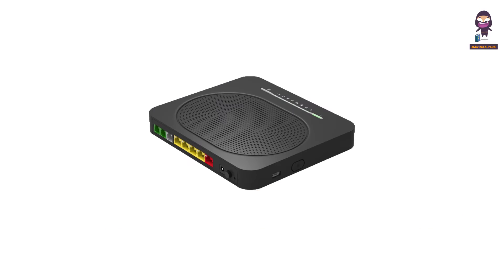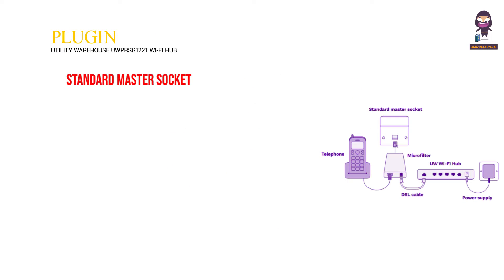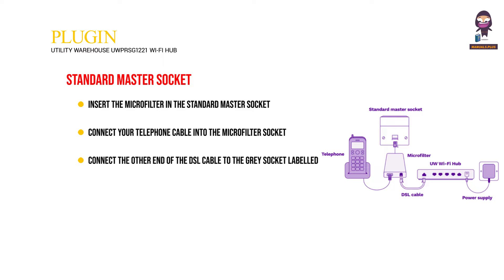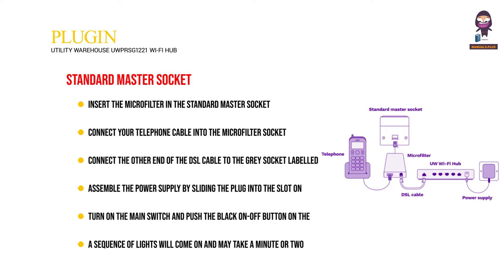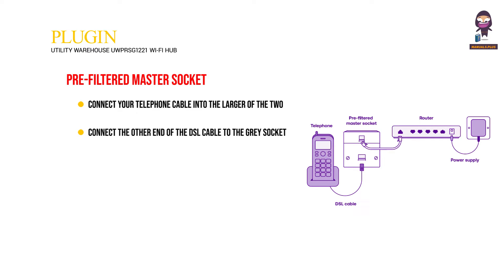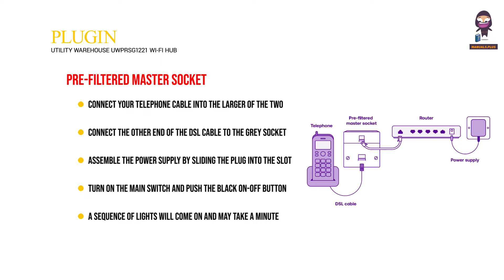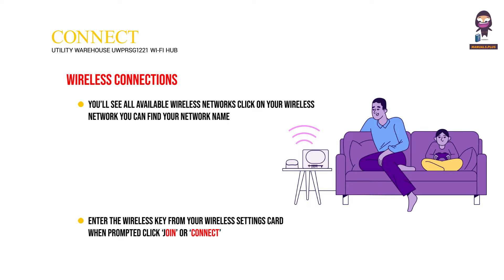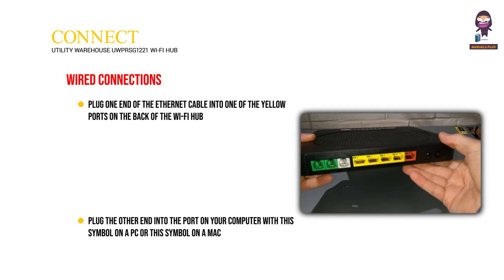How to Set Up Your Utility Warehouse UWPRSG1221 Wi-Fi Hub - Step by Step Guide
Are you a new customer of Utility Warehouse and looking to set up your UWPRSG1221 Wi-Fi Hub for the best broadband experience? In this step-by-step guide video, we walk you through the process of setting up your Wi-Fi Hub to ensure you get the most out of your service. From finding your activation date to locating your master socket and connecting all the necessary components, this video covers everything you need to know. Watch now and get online quickly with Utility Warehouse!